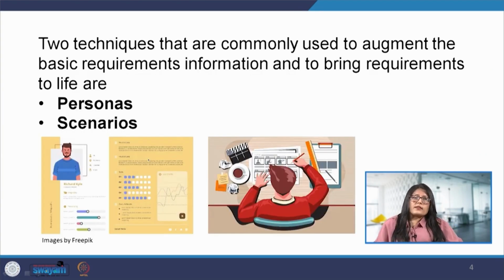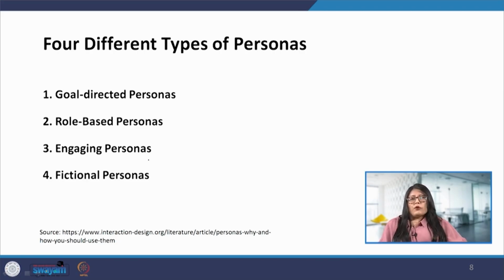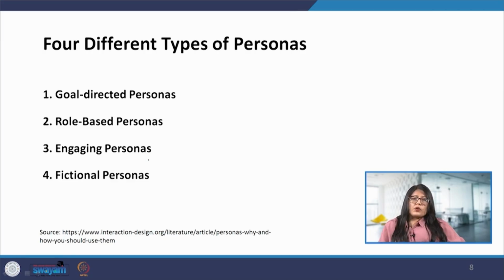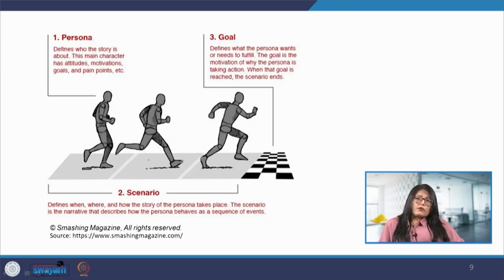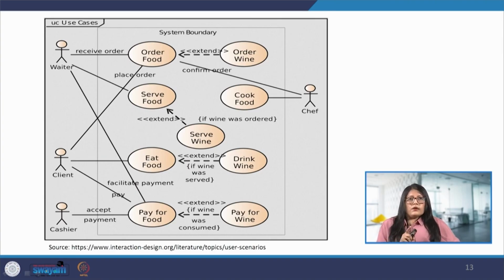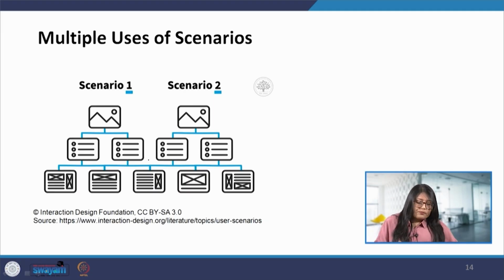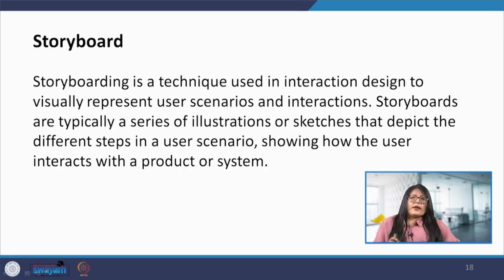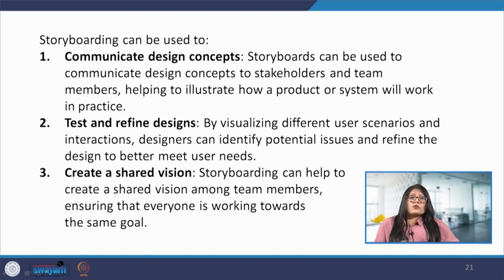LECTURE 14: USER PERSONAS AND SCENARIOS